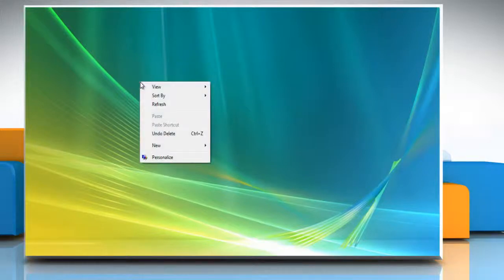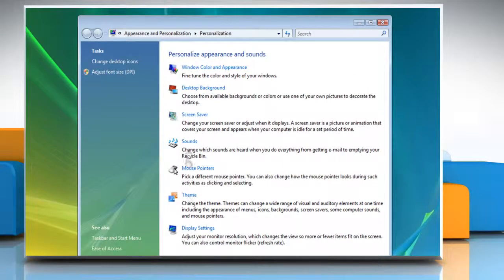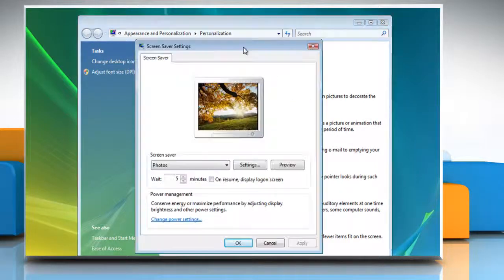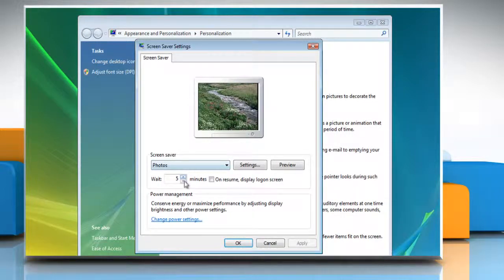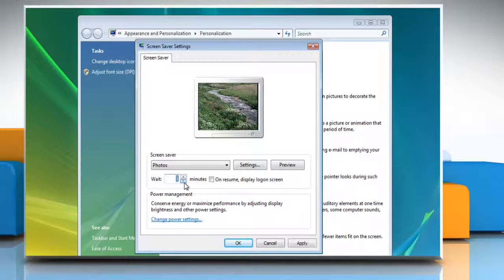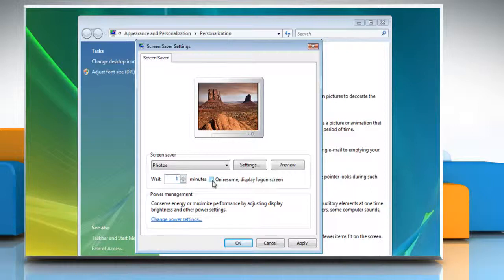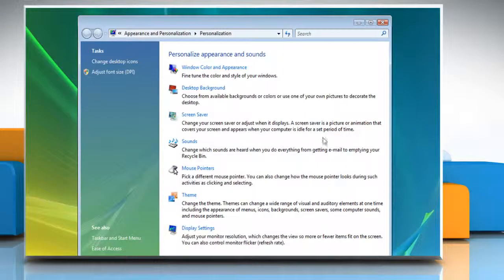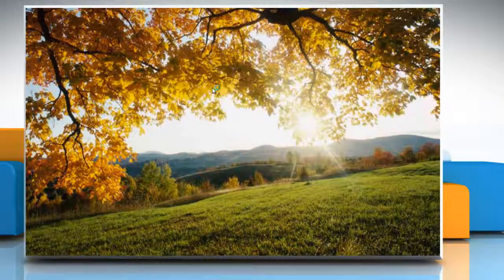Windows Vista: Lock computer screen automatically when left idle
This video will show you simple steps to lock computer screen automatically when left idle in Windows® Vista.